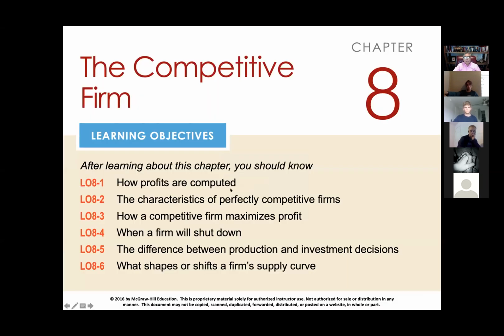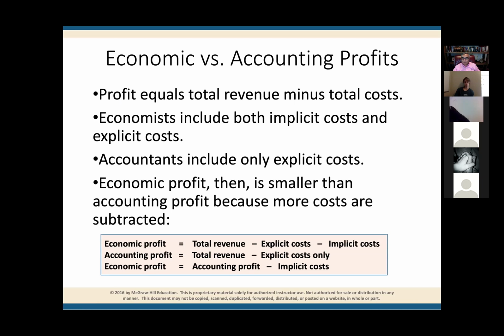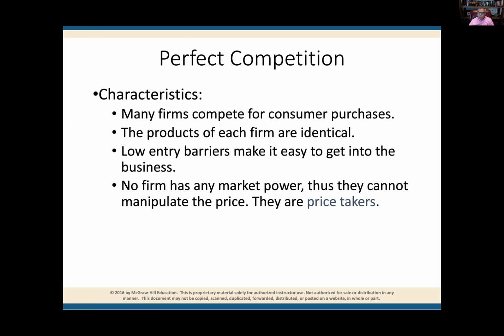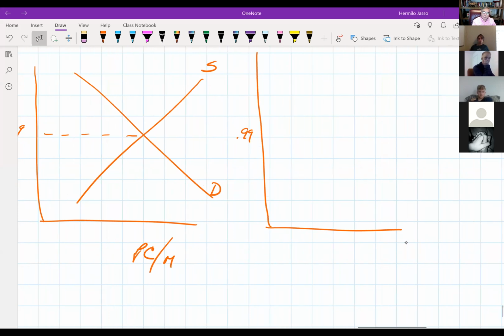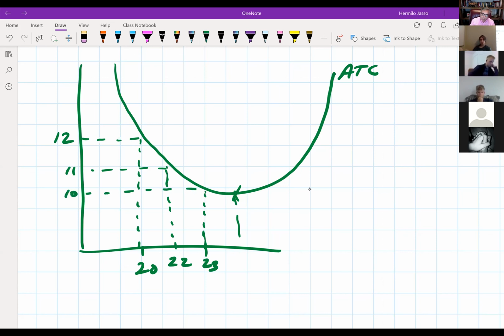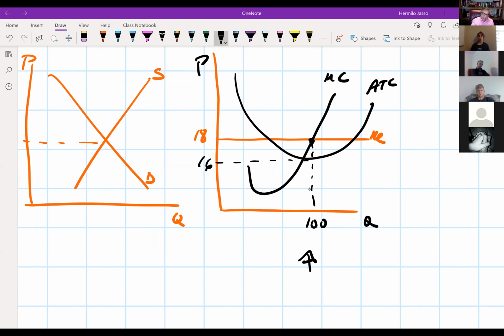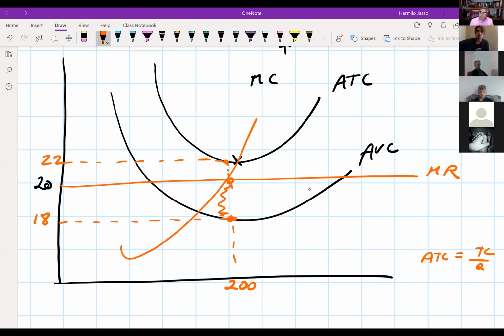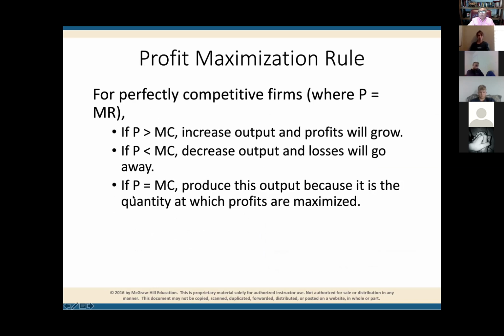microeconomics/ perfect competition